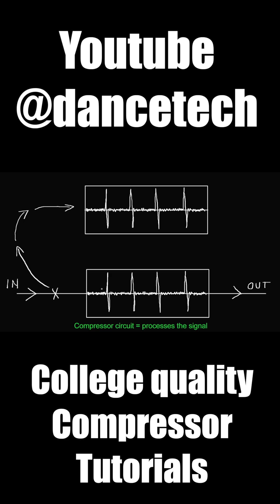Compressors & audio compression. College-quality tutorials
Compressors & audio compression. College-quality tutorials rated by viewers as the best compressor tutorials on the internet.

Follow me up - Link me up!!!

(old dancetech website still functioning)

(new major site - coming soon)